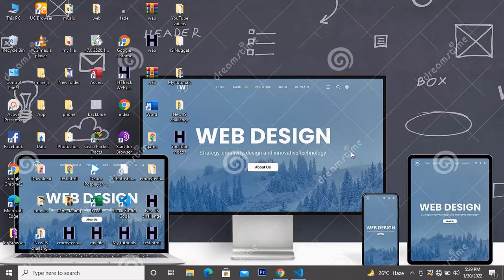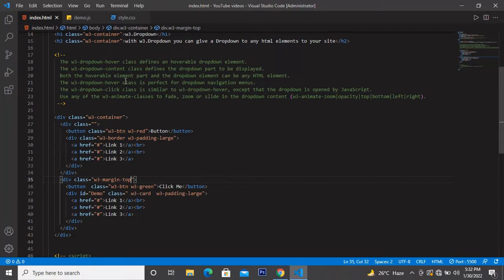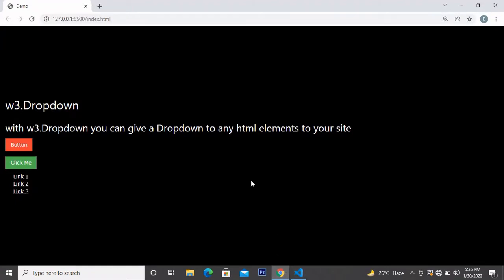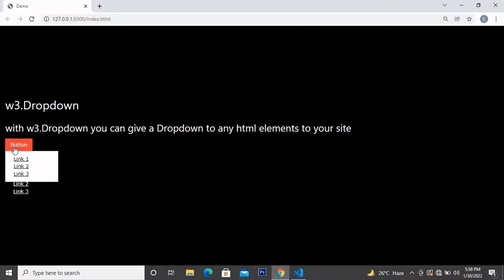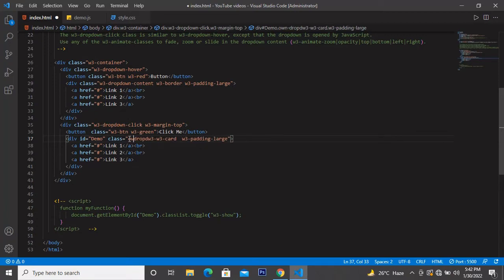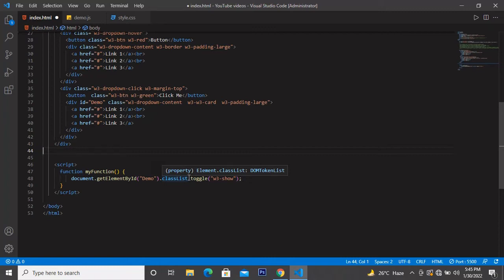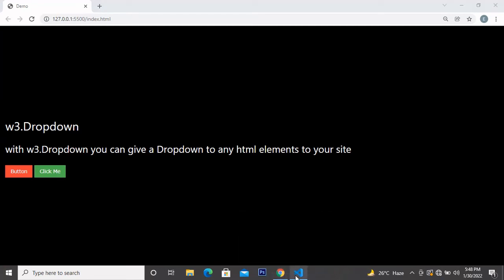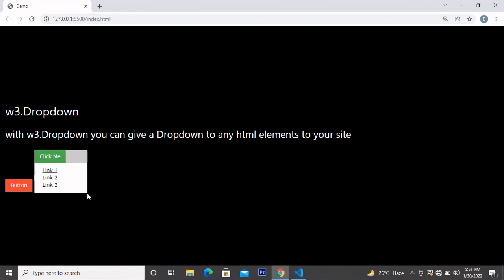How To Style HTML With W3 CSS Framework (w3.CSS Dropdown - Day 14)